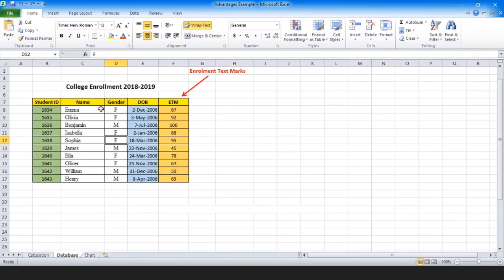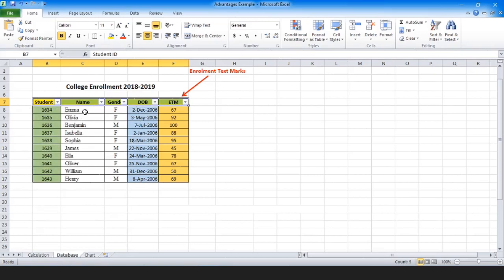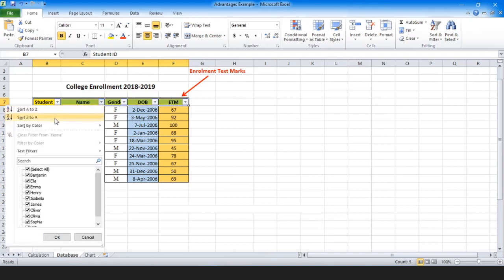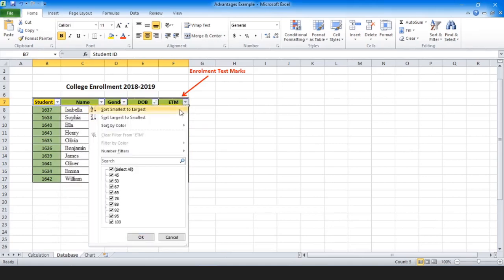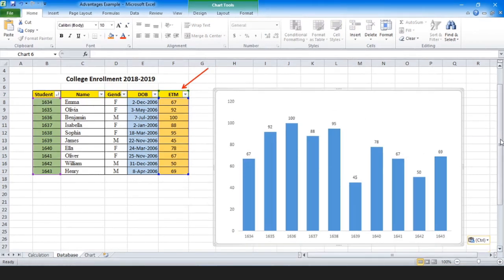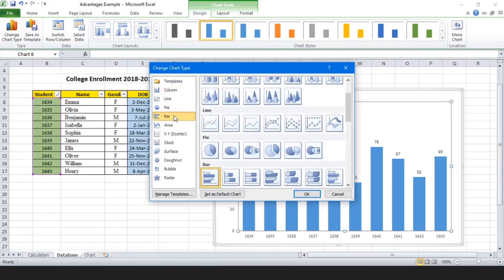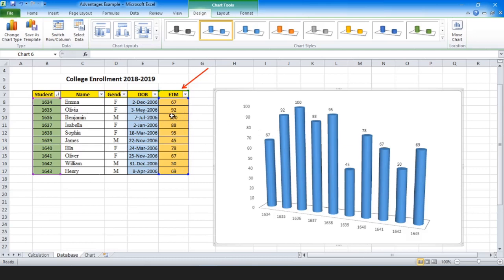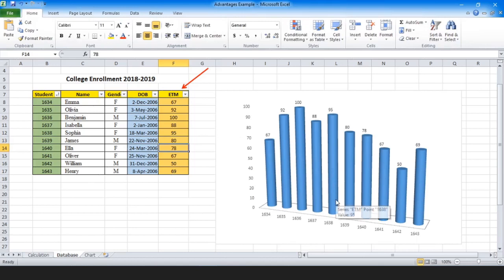Click Start 5 - MS Excel Introduction to Database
Click Start 5  Introduction to MS Excel - Part 2
Database Management